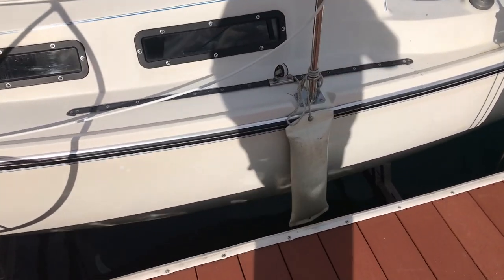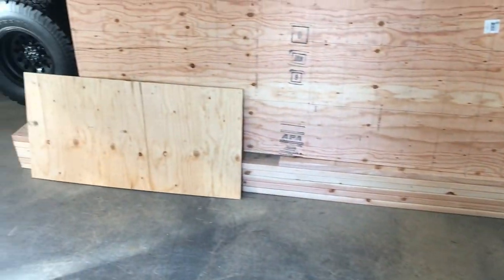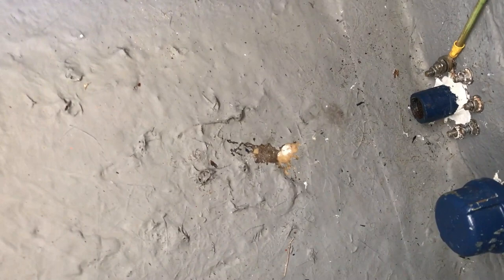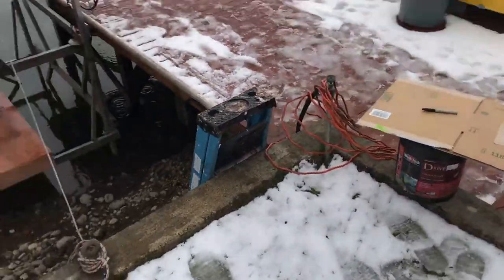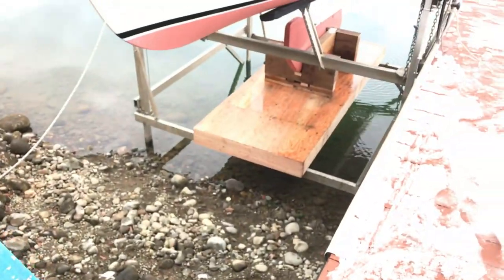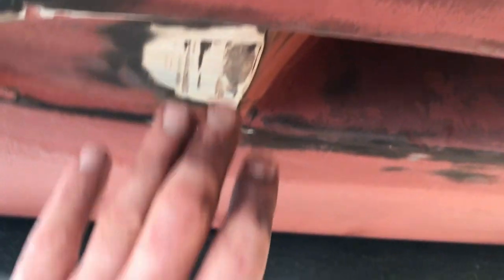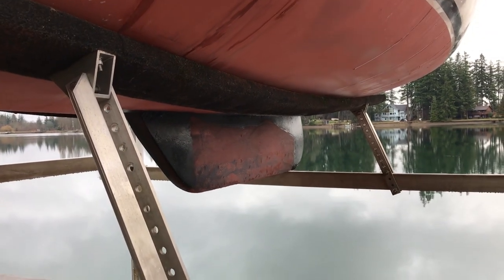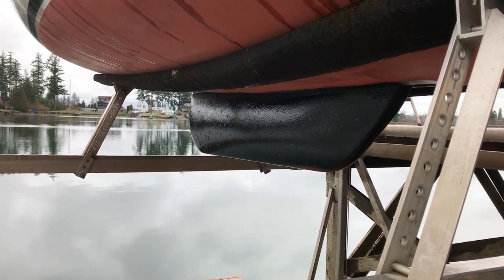Starwind 22 Keel Removal & Installation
Removed the 800-pound swing keel from my Starwind 22 sailboat. Keel is similar to those on Catalina 22's. I used a boat lift to do the job rather than jacking and shoring the boat off the trailer.